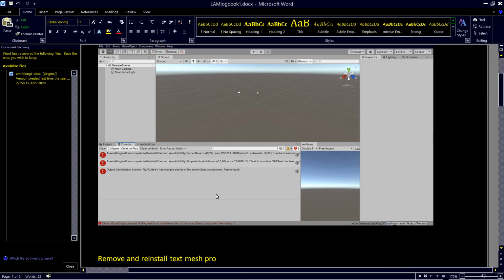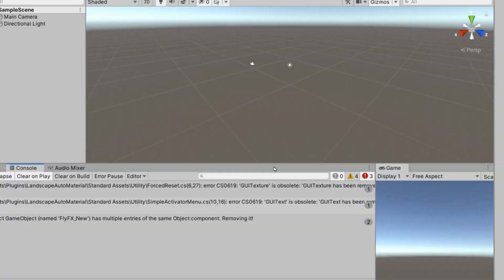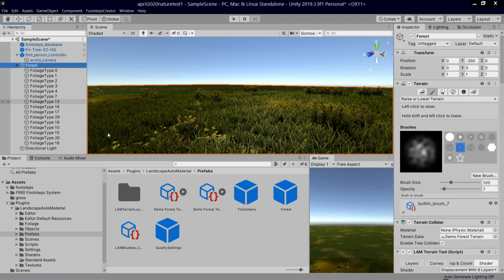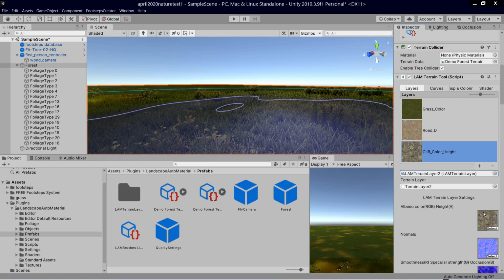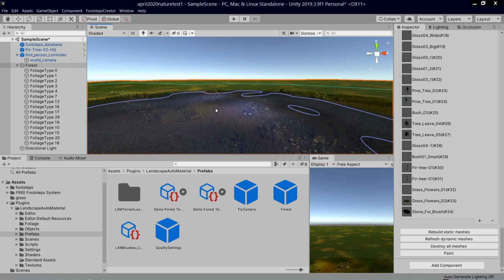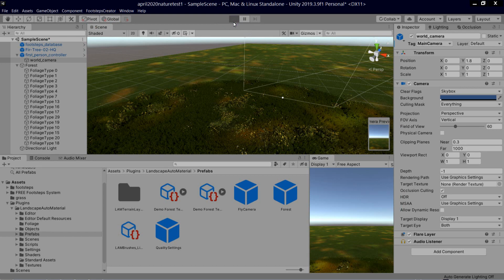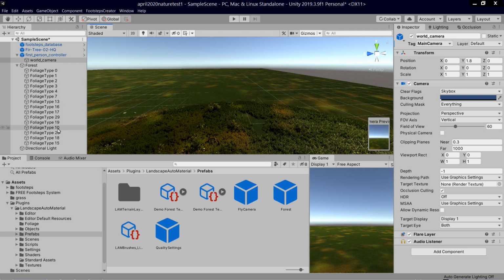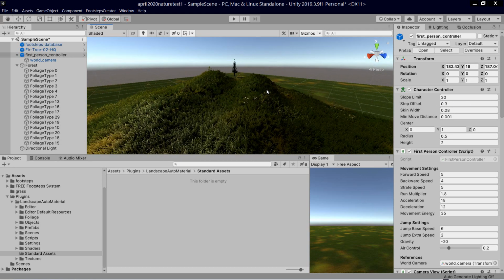First impressions of Landscape Auto Material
3/5  Very pretty but not very robust.
Lack of video tutorials worries me.
Time will tell if its worth the money.